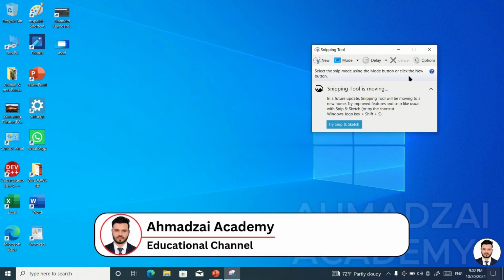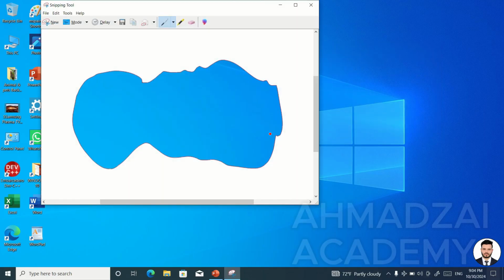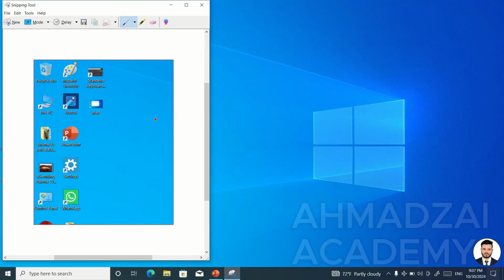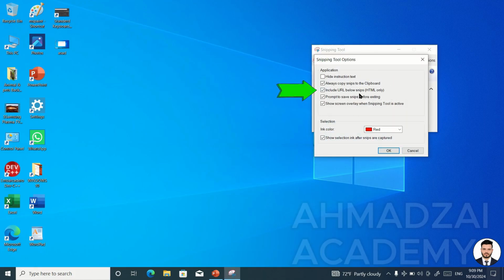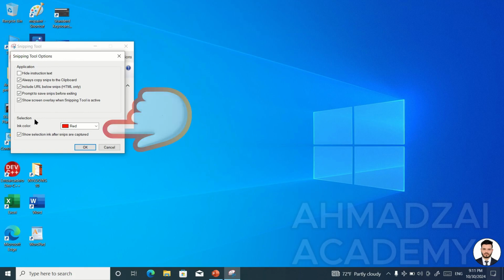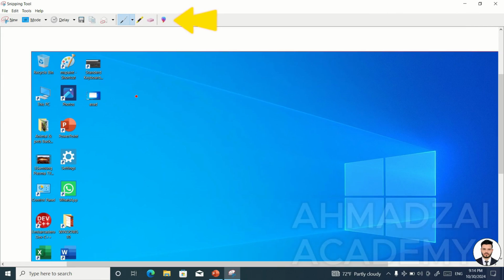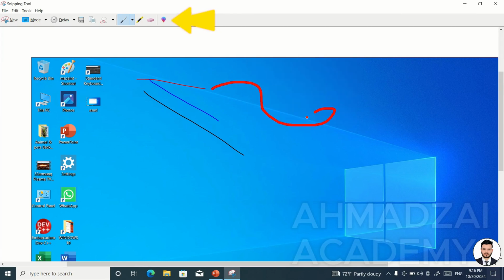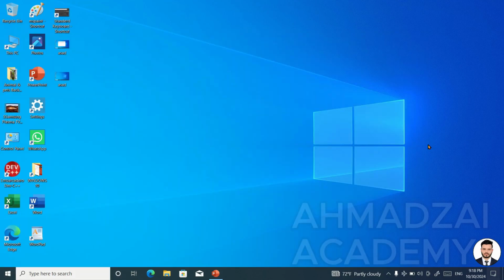Windows Tutorial Session 49 | Snipping Tool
How to Screenshot in Windows 10 and windows 11 Using Snipping Tool.

More Educational videos on ⁨@AhmadzaiAcademy-2025